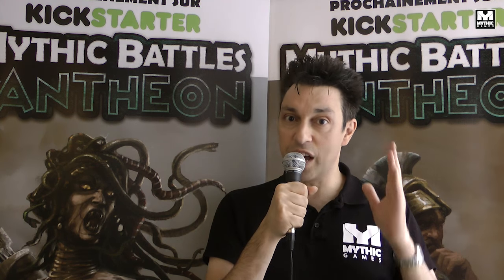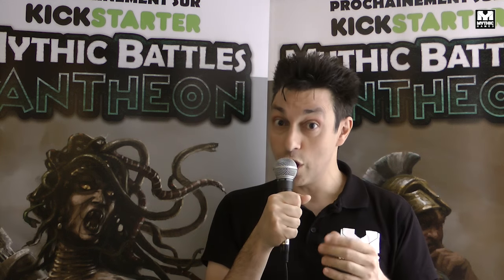News from Léo - n° 3 [All you want to know before the Mythic Battles Pantheon's Kickstarter!]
Greetings folks !

We are proud to launch our game, Mythic Battles Pantheon, on Kickstarter November 1st 2016, 3pm EST.

It's time to review the situation together, point by point, so let's begin :